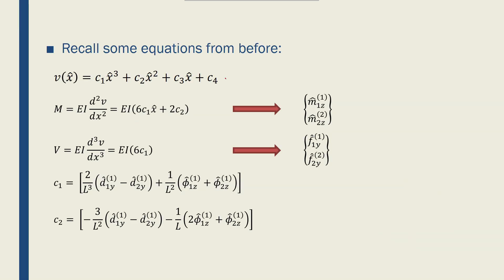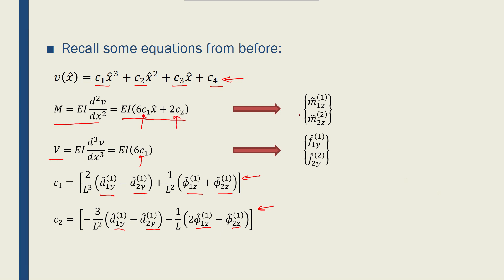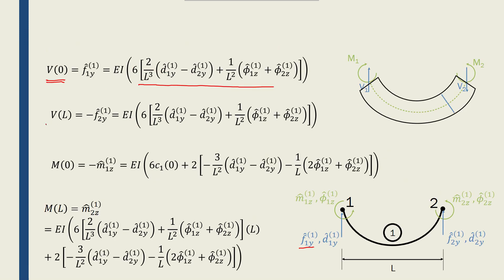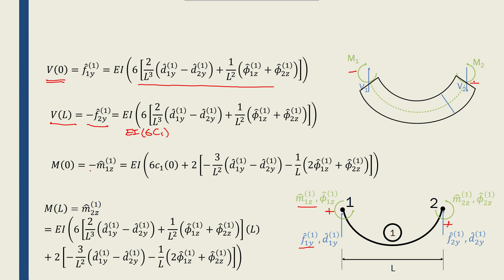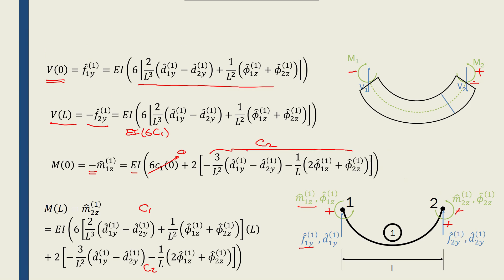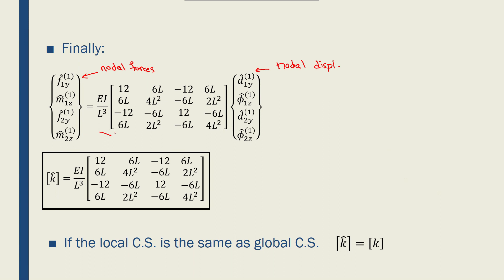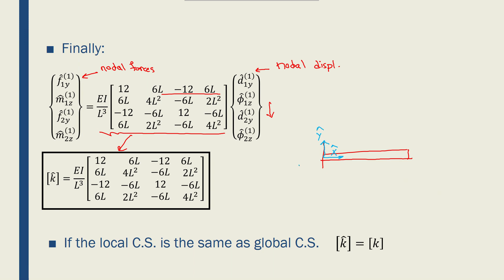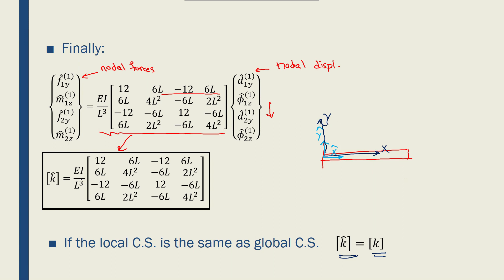Intro to FEM - Week03-17 Beam Stiffness Matrix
Finding the global/local stiffness matrix of a beam element is taught in this lecture.